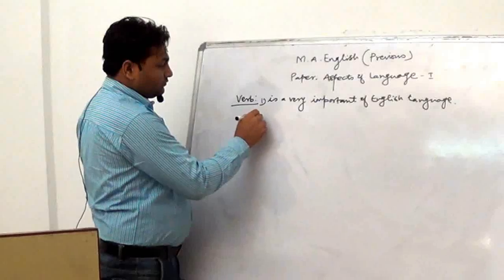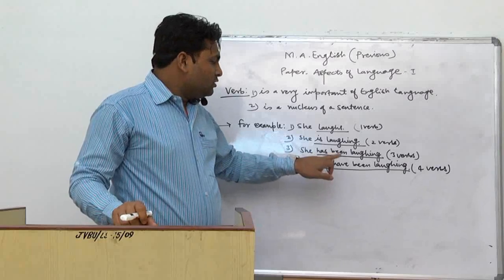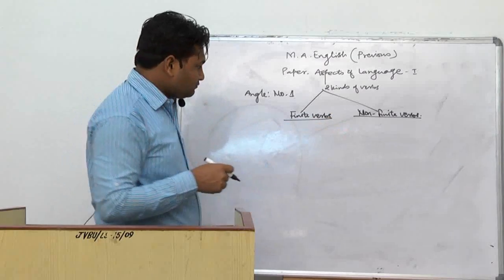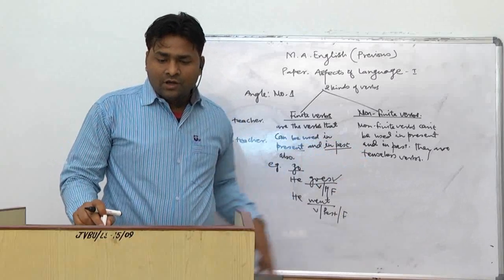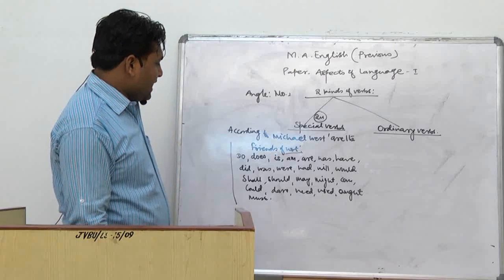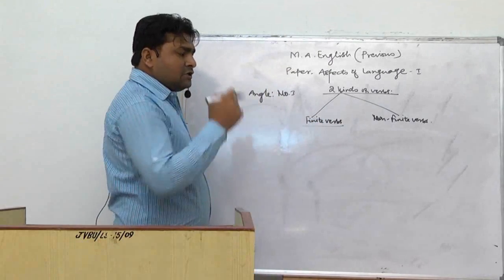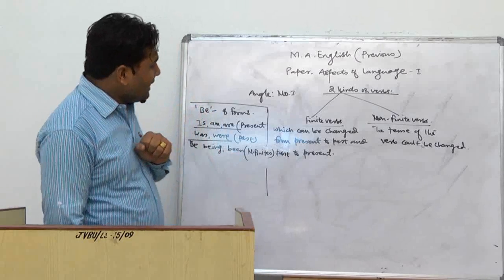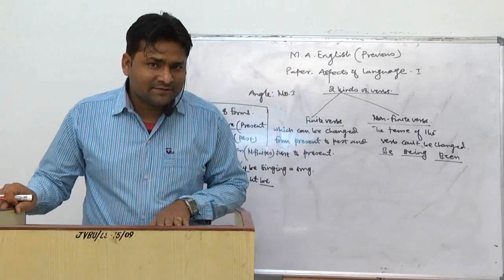M A English Previous PAPER 4 Unit 1A